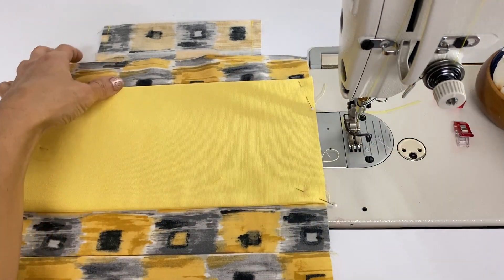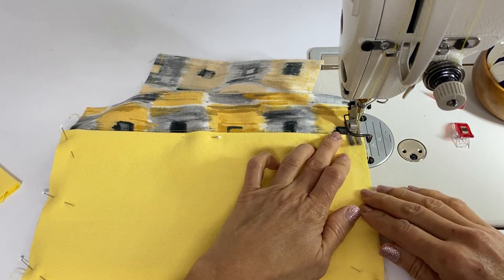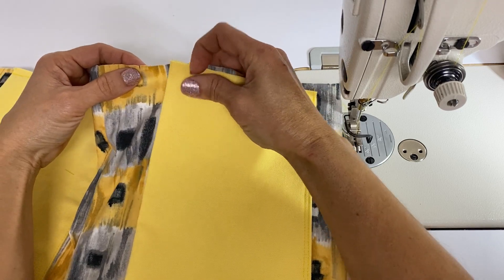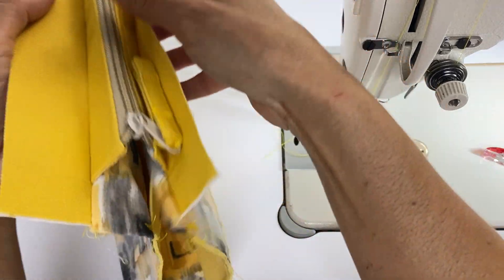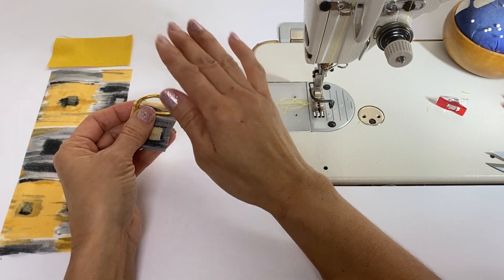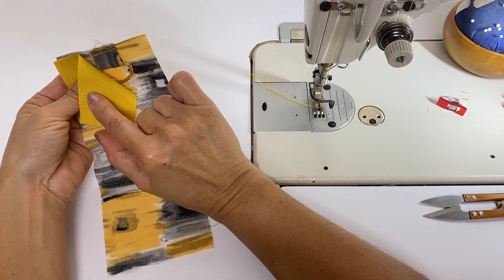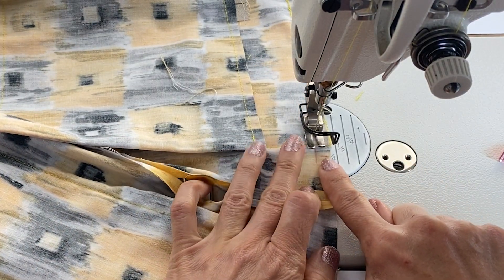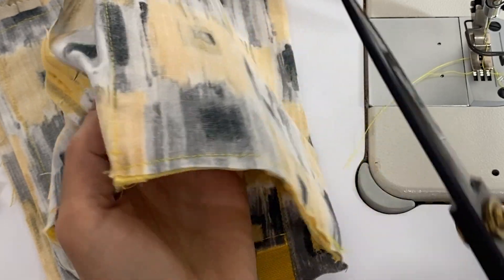Catalina Mini Tote Bag Sew-Along (Part 2)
The Catalina bag is 8”x10”x2 1/2” (20.3 x 24.4 x 6.3cm), which is nice and compact with enough room to carry all of your essentials. The inside features include a zippered pocket to keep your small items organized as well as a set of dividers that compartmentalize the bag into three sections! Included are instructions to make your own rolled handles and adjustable shoulder strap.

CHAPTERS:
00:00 - Dividers
03:42 - Attach zipper closure to lining
05:14 - D-Ring
07:31 - Lining Side Panels
14:50 - Rolled Handles
24:49 - Fabric Front & Back Panels
27:10 - Fabric Side Panels
31:50 - Attach Lining to Bag

The following items were purchased in bulk:
~ 7” Nylon Coil Zippers
~ Lobster Clasp Swivel with D-Rings
~ Triglides Slides Buckle for Adjustable Strap
~ Nylon Coil Zippers with Sliders

MY EQUIPMENT:
Juki DDL-8700 Sewing Machine
White Speedlock 234DE Serger
Brother Cover Stitch Machine
Camera: Nikon Z30
Camera Tripod
Rode Microphone

A FEW OF MY FAVORITE SEWING SUPPLIES
Rotary Cutter
18"x24" Self-Healing Cutting Mat
24" Aluminum Curve Ruler
Tailor's Chalk
Tailor's Ham Pressing Tool